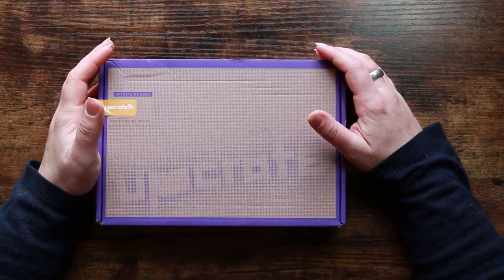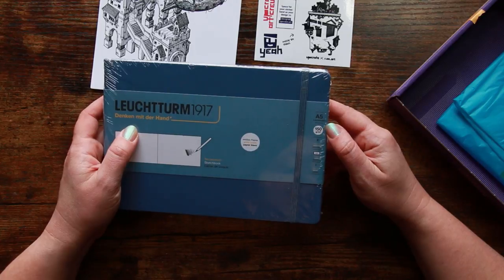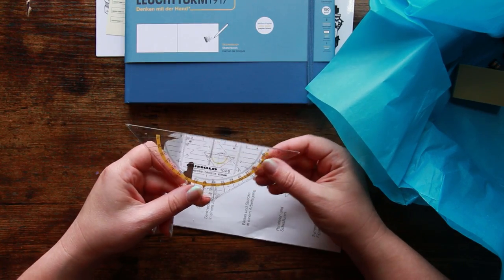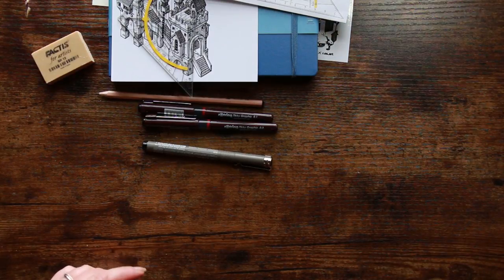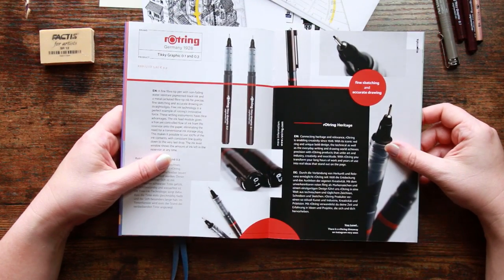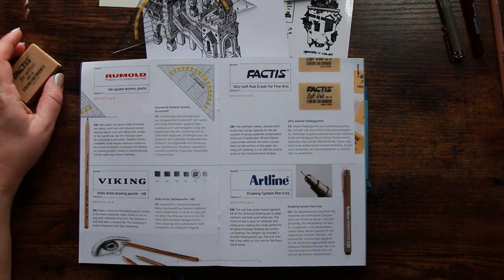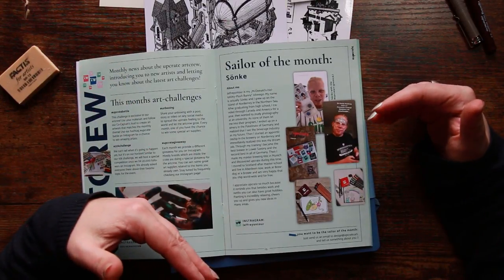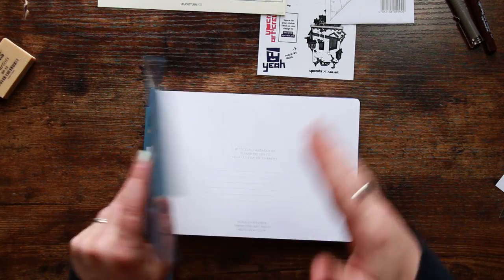October Upcrate '20 | A Fresh New Look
Time to unbox the monthly art subscription box from Germany, and things are looking a little bit fancier. We check out some fresh new ideas and see what's inside.

Amazon Wishlist for your noseying pleasure:

Musical Attributions:
Channel Jingle
Web: chris-small.co.uk